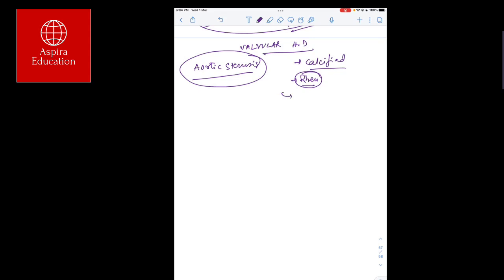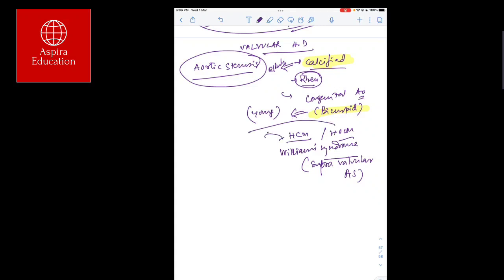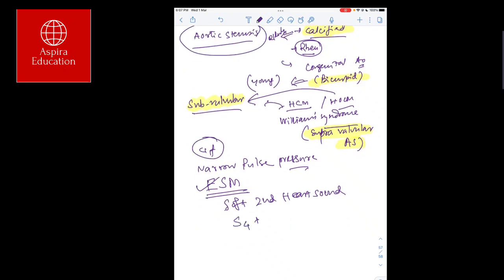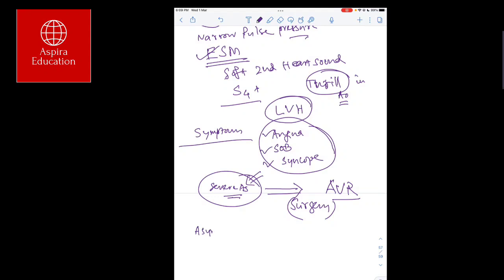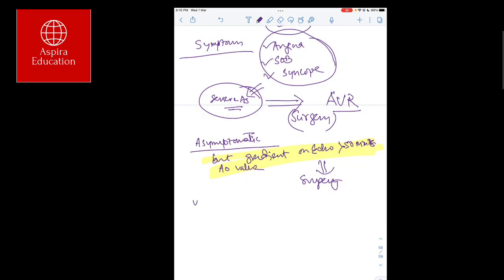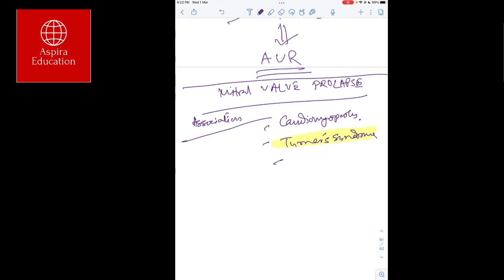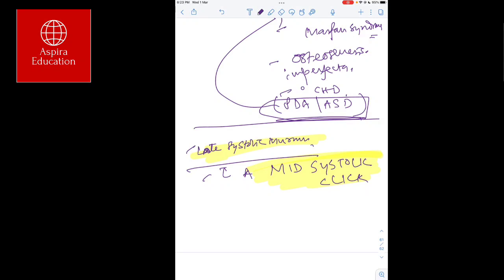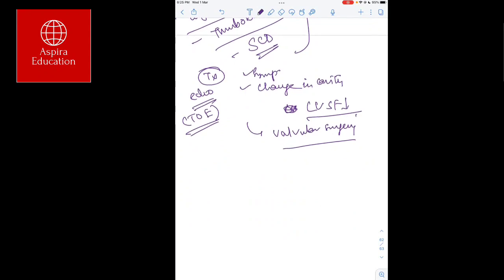Mrcp Uk || Cardiology Lecture || Dr Soham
Mrcp uk
mrcp uk India
mrcp part 1
mrcp preparation
mrcp 2023
mrcp online lecture
mrcp online preparation
mrcp india